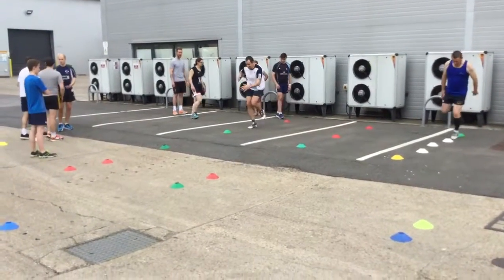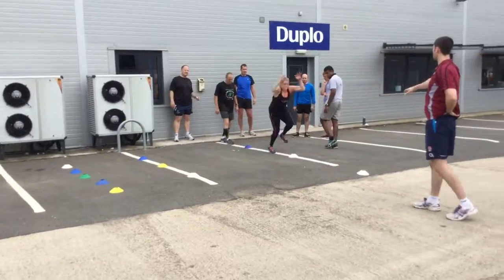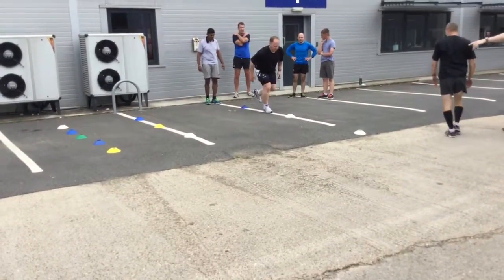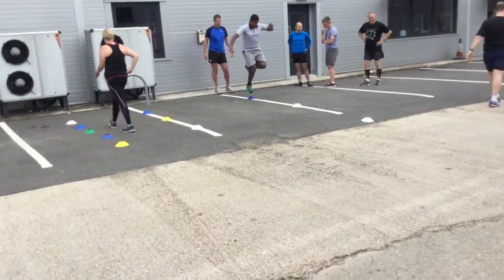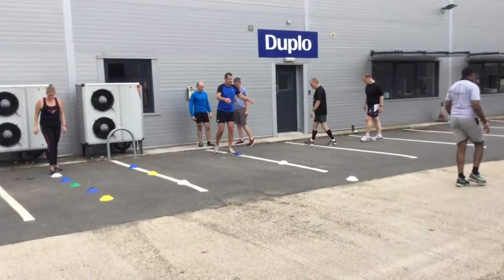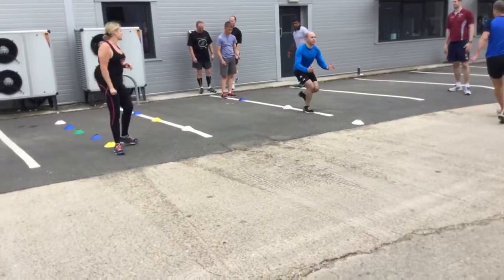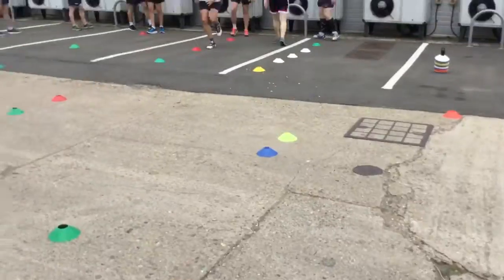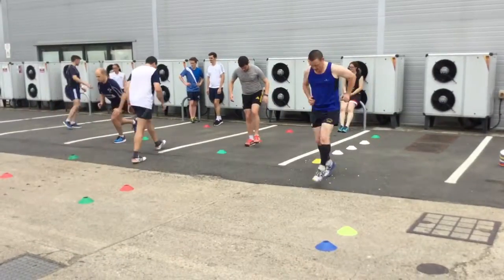Strength and conditioning workshop for referees pt26